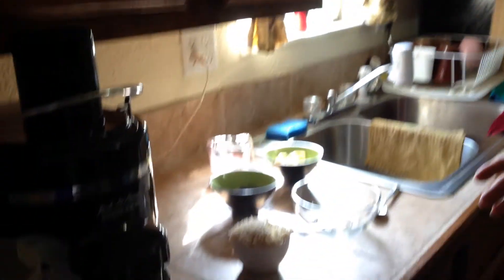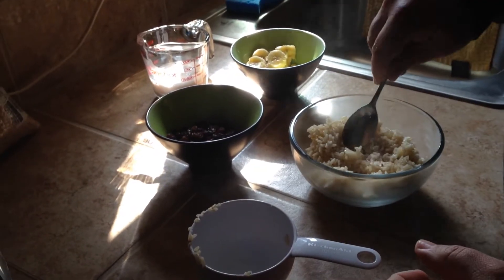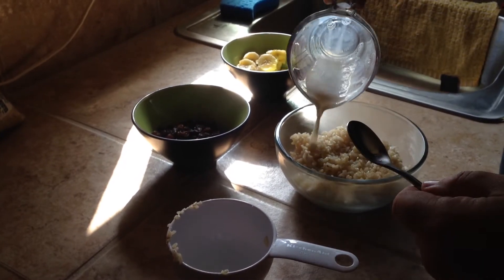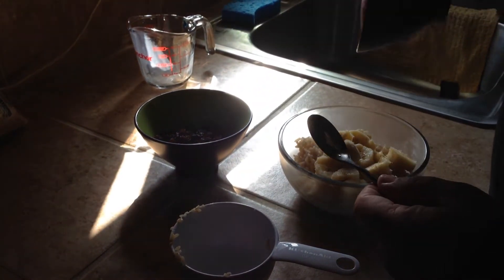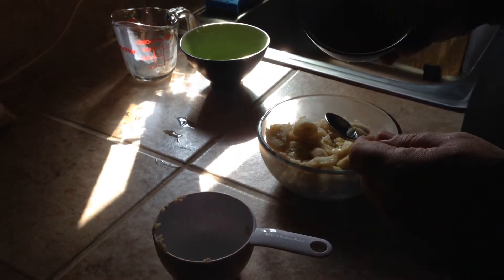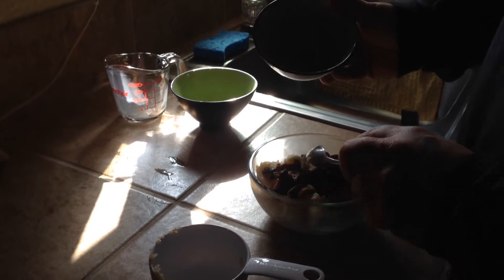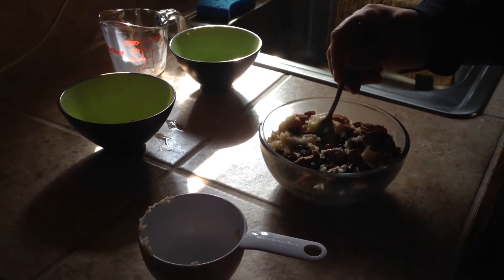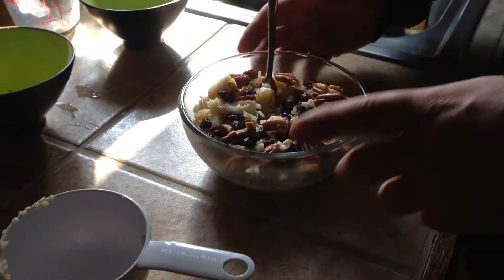Plant-Based Power Breakfast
Here is a super easy, good tasting, simple and quick plant-based breakfast that we absolutely love. It is made with brown rice and is very filling. Enjoy!